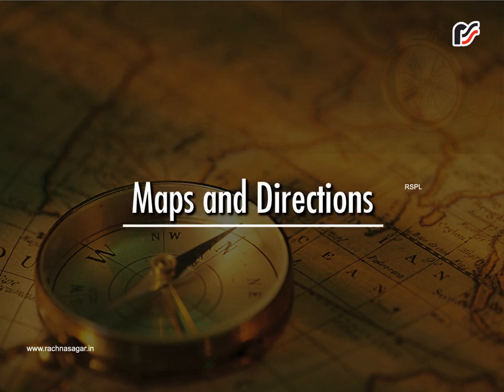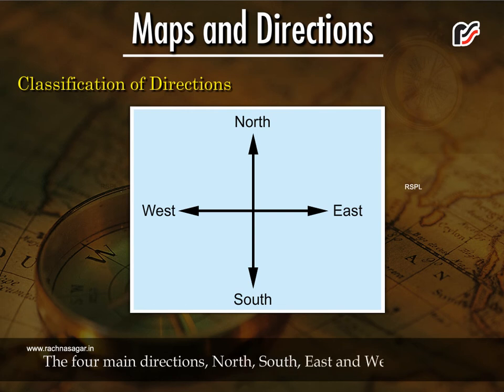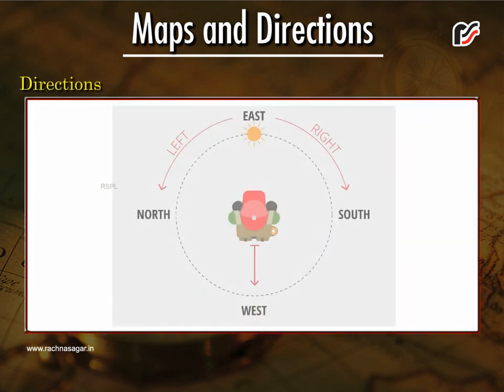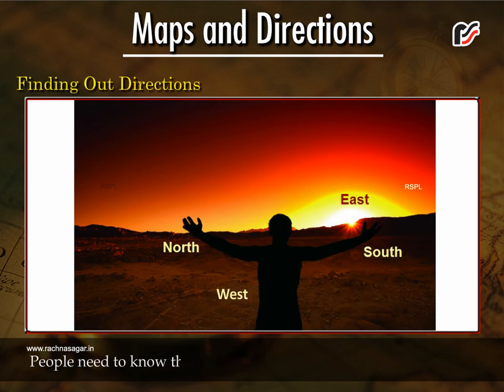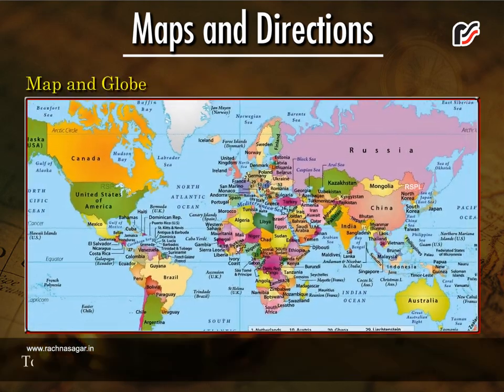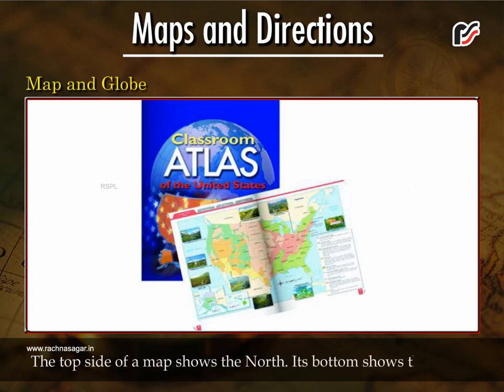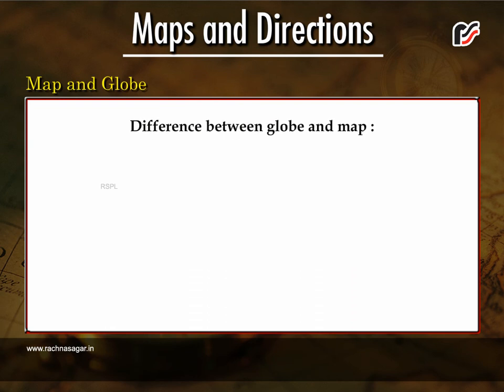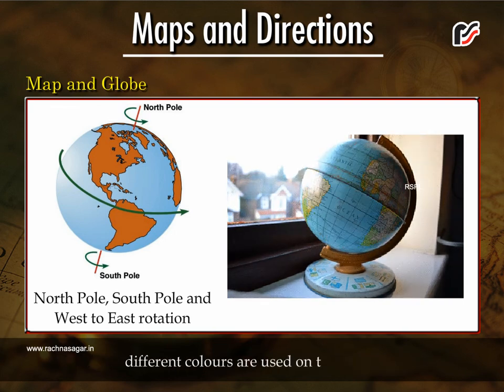Maps and Directions | Rachna Sagar